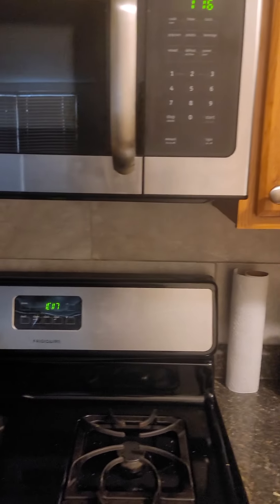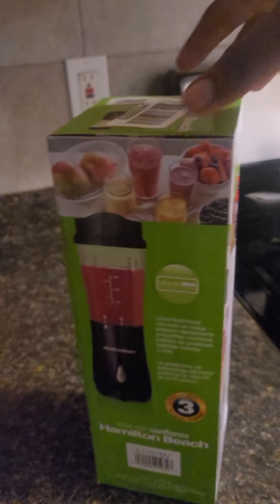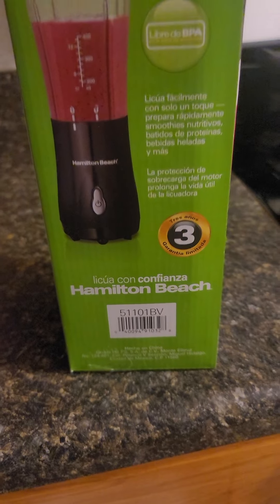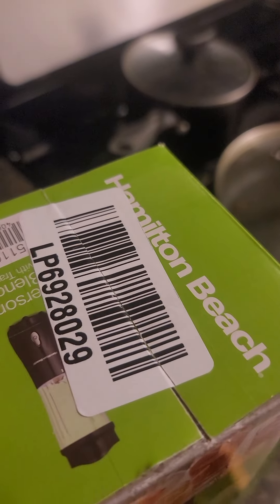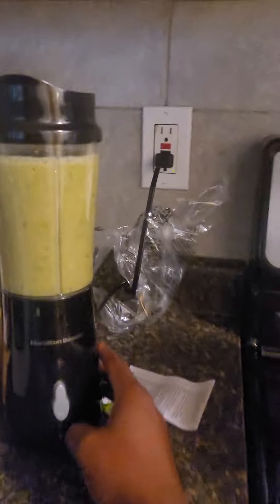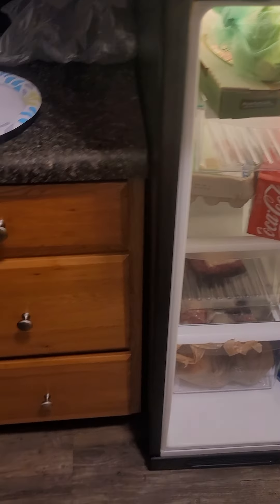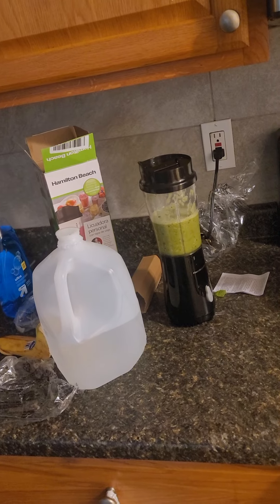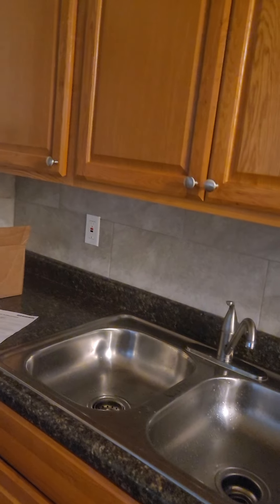Is the Hamilton Beach portal blender worth buying?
Hamilton Beach portal blender model

links to Walmart